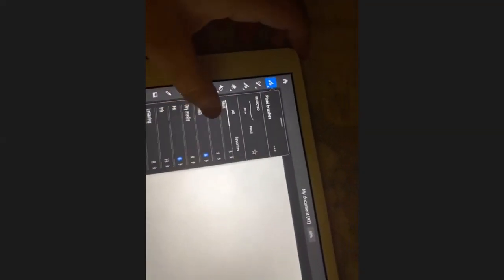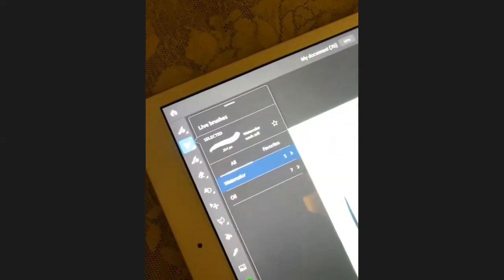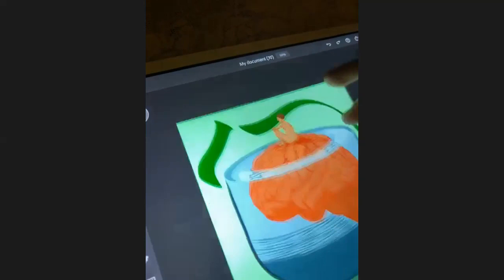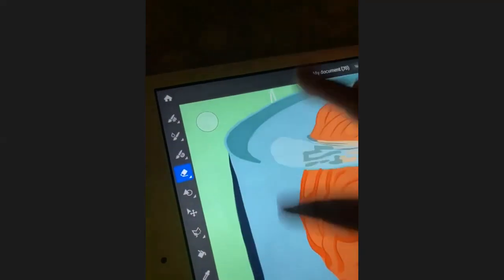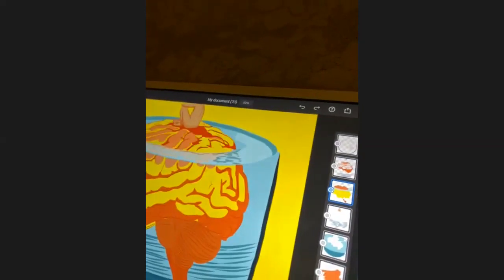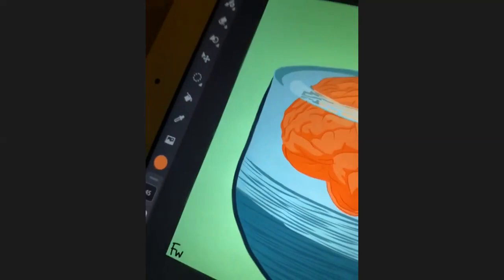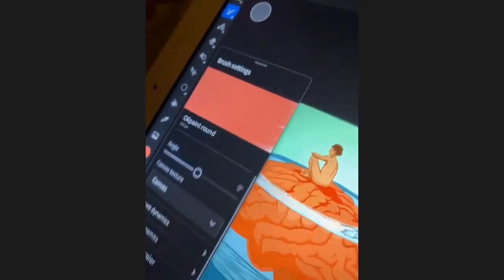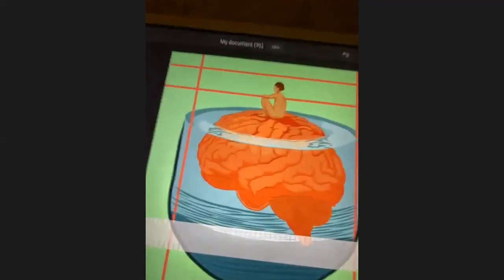Cyber Allies Graphics and Illustration Session 9| with Fatima Usman